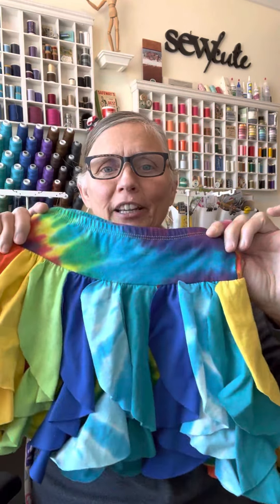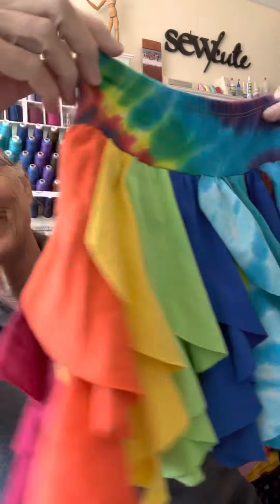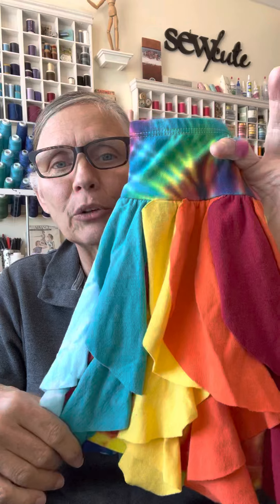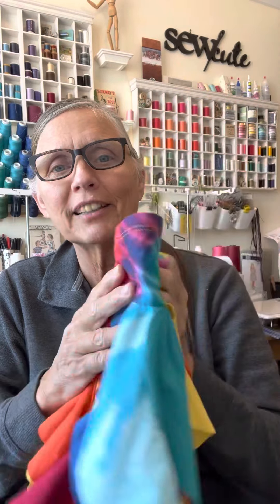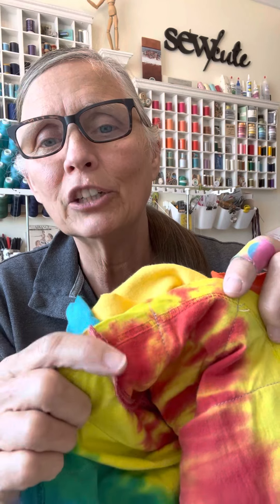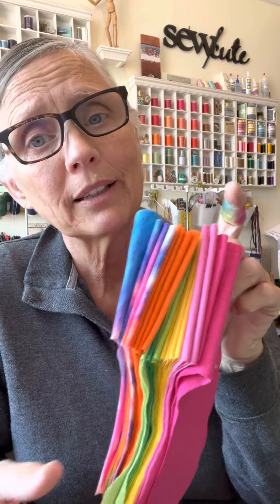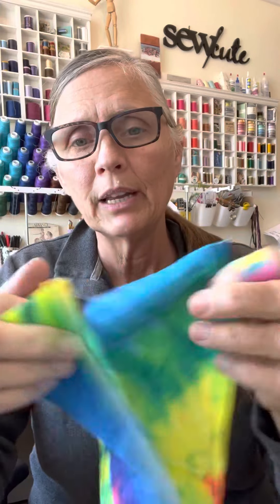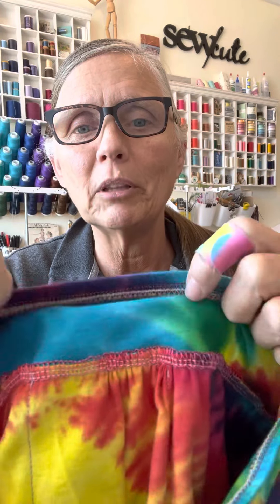Cascading Ruffle Skirt - Part 1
Supplies needed:
From Knit t-shirts cut the following pieces

 For skirt front and back:
two 9.5″ x 20″ pieces along hemmed edge
-or-
one 9.5” x 40” piece along hemmed edge
-or-
one 9.5” piece on a t-shirt that already measures 20” from left to right

For skirt waistband:
One 4” x 24” piece
-or-
Two 4” x 12.5” pieces

Elastic - cut one @ 21”

We are not following her steps however. If you want to use her procedure that is perfectly okay. We have just simplified it by skipping Steps 2, 3, 4, 5, 6, 7 and adding one step to gather the shirt to fit the waistband.

I do have a copy of the amended steps at each of the WE SEW LOVE locations.